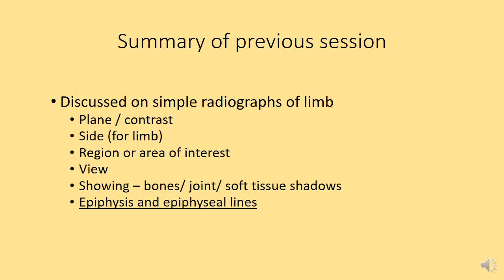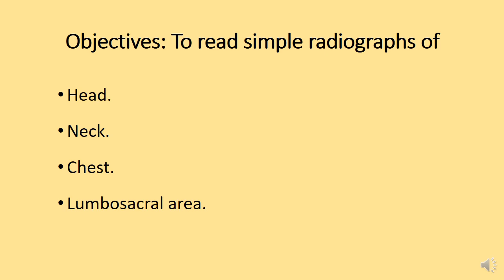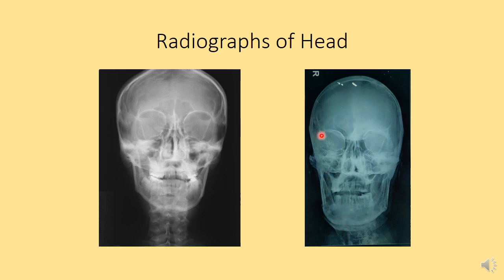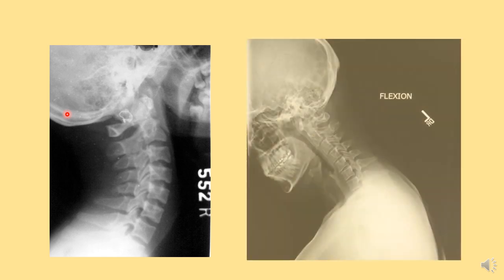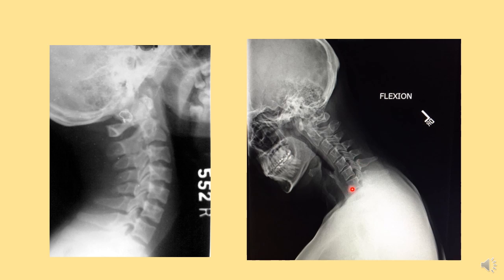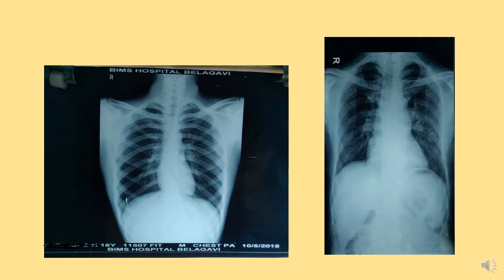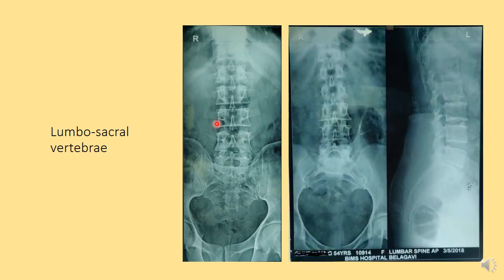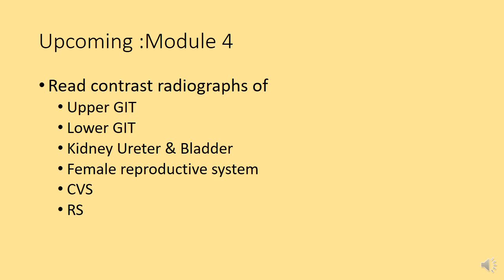Radiographs Part 3 of 4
Reading simple radiographs of head, neck, chest and lumbo-sacral regions